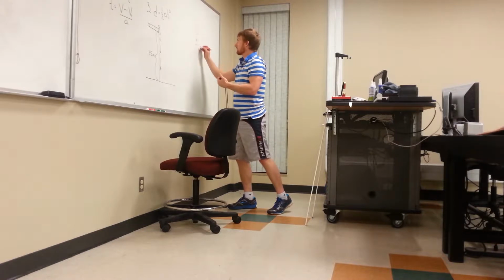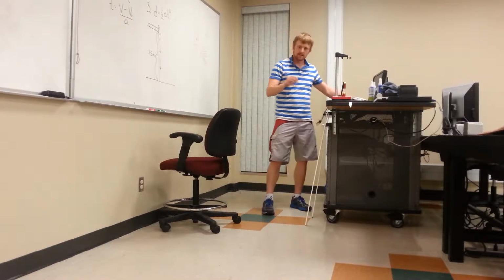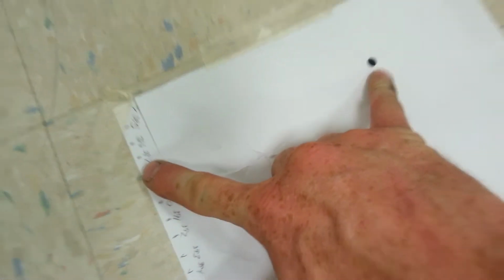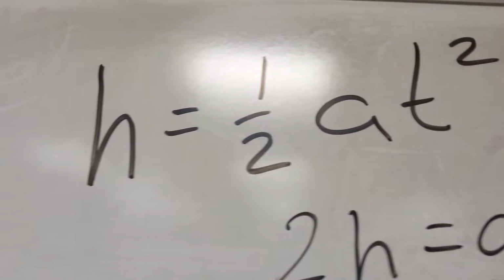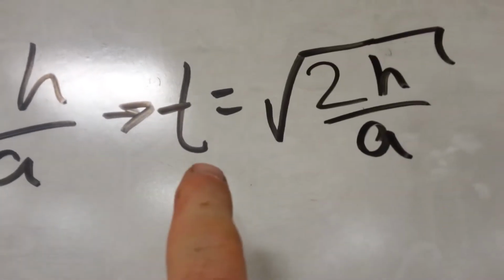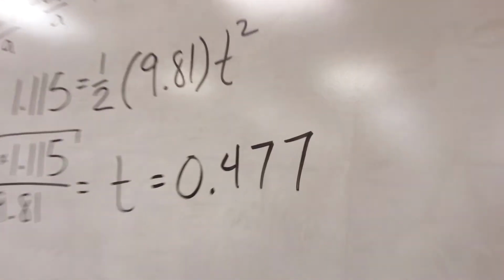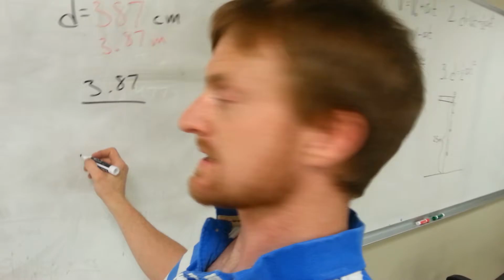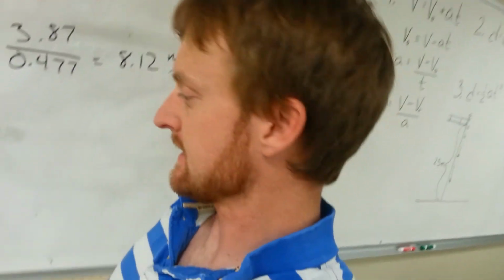Velocity, acceleration and distance Physics demo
Shooting an object a distance to find the initial velocity the object was shot at.